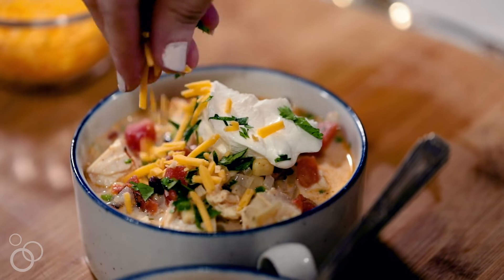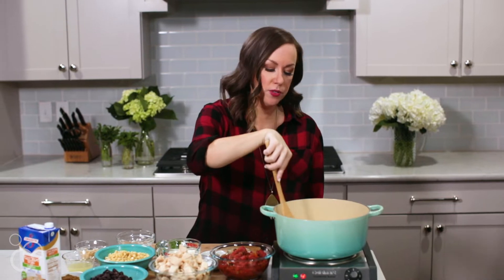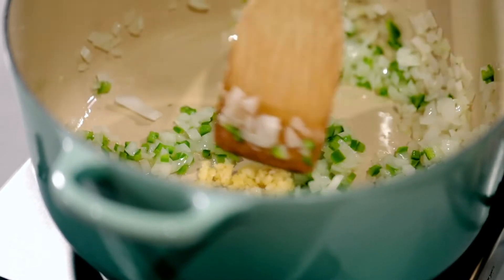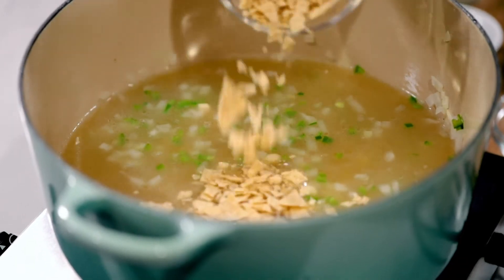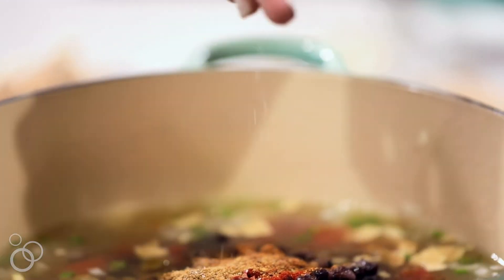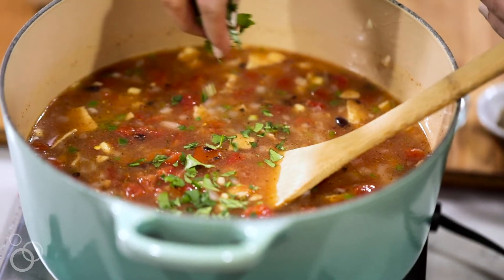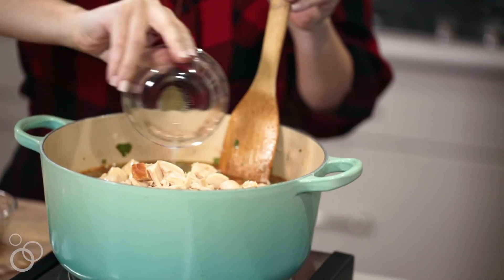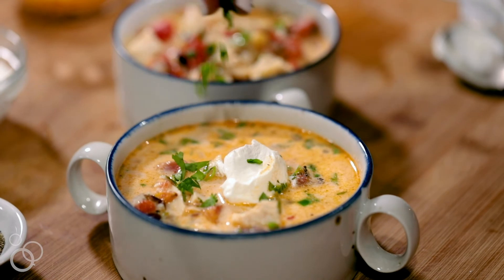Creamy Chicken Tortilla Soup Recipe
Creamy Chicken Tortilla Soup is one of my favorite fall soup recipes. It’s creamy, it’s delicious, and it’s filled with all of my favorite Tex-Mex ingredients. This easy soup recipe is perfect for any night of the week, and it’s so easy to save and reheat later!

INGREDIENTS:
FOR THE SOUP
2 tablespoon vegetable oil
1 medium yellow onion diced
4 cloves garlic minced
2 jalapenos diced
6 cups low-sodium chicken stock
2 14.5 ounce fire roasted diced tomatoes w/green chilies
1 11 ounce can corn
1 14.5 ounce can black beans, rinsed & drained
1 tablespoon chili powder
2 teaspoon ground cumin
1 teaspoon smoked paprika
1/8 teaspoon crushed red pepper red pepper flakes, optional
3 tablespoons crushed corn tortilla chips
3 chicken breasts or 3 cups cubed rotisserie chicken meat
2 limes; 1 juiced and 1 cut into wedges for serving
1 cup heavy cream
kosher or sea salt to taste

FOR SERVING:
Favorite shredded Mexican cheese
Corn tortilla chips or strips
Sour cream
Fresh cilantro chopped
Fresh avocado slices
Lime wedges
Jalapeno slices